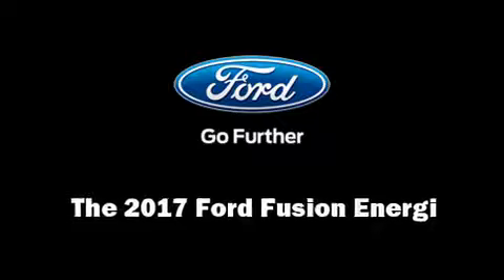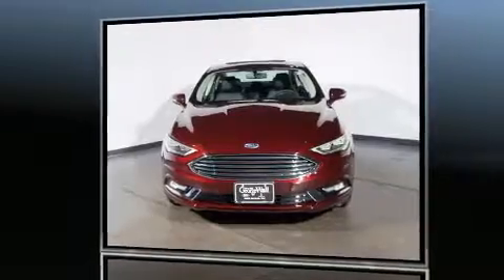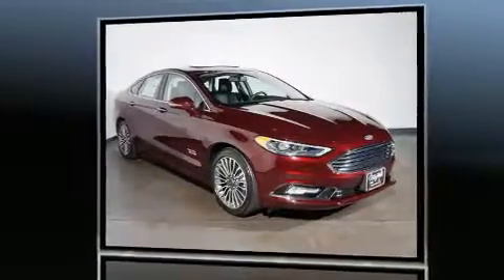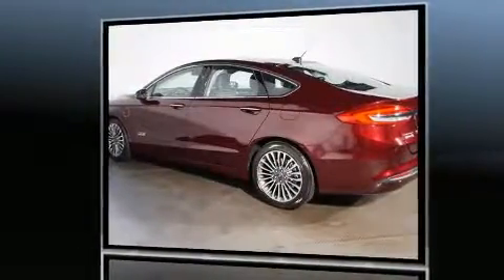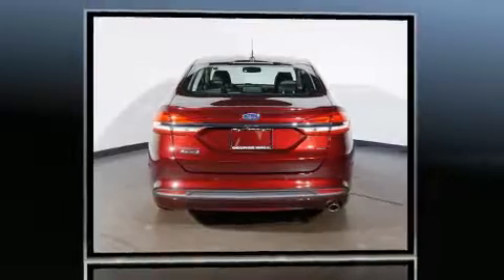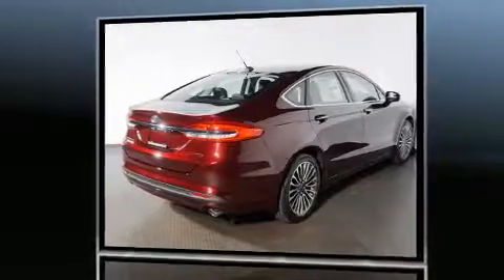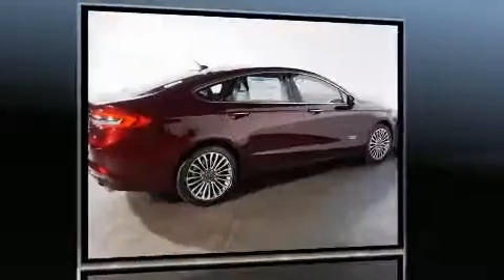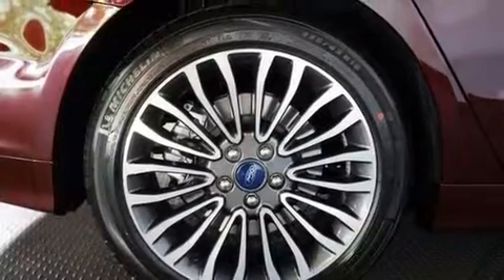2017 Ford Fusion Energi SE Luxury in Red Bank, NJ 07701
Discerning drivers will appreciate the 2017 Ford Fusion Energi. Smooth gearshifts are achieved thanks to the efficient 4 cylinder engine, and for added security, dynamic Stability Control supplements the drivetrain. Ford prioritized comfort and style by including: leather upholstery, delay-off headlights, adjustable headrests in all seating positions, power front seats, heated seats, automatic temperature control, and the power moon roof opens up the cabin to the natural environment. Premium sound drives 11 speakers, providing you and your passengers a sensational audio experience. Ford also prioritized safety and security by including: head curtain airbags, front SIDE impact airbags, traction control, brake assist, a security system, an emergency communication system, and 4 wheel disc brakes with ABS. This car was designed with safety in mind, allowing you to drive with even greater assurance. We pride ourselves on providing excellent customer service. Stop by our dealership or give us a call for more information.